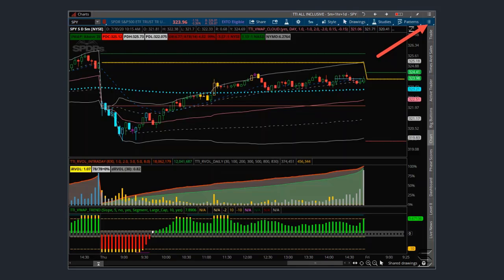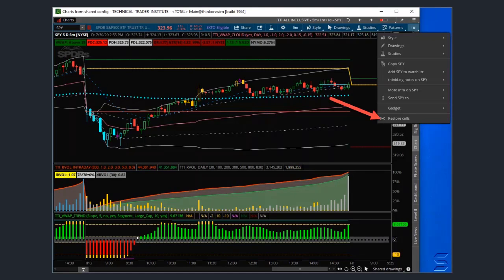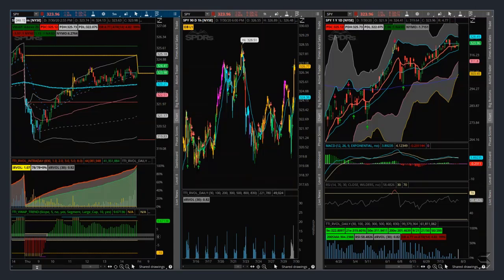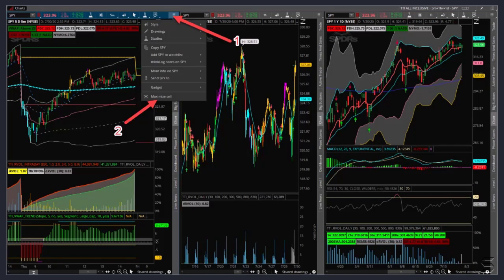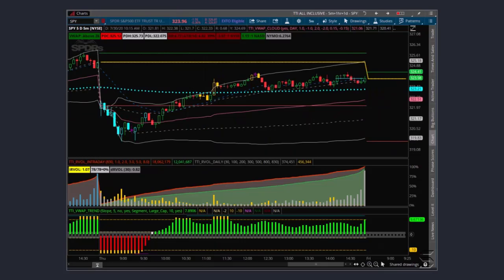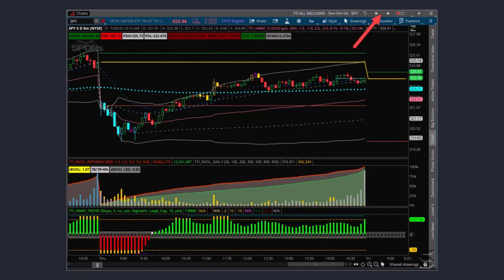TECHNICAL TRADER INSTITUTE - HOW TO USE 3 CHART GRID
How to use the 3 chart grid and navigate between the 5m chart, 1hr chart, and daily chart.